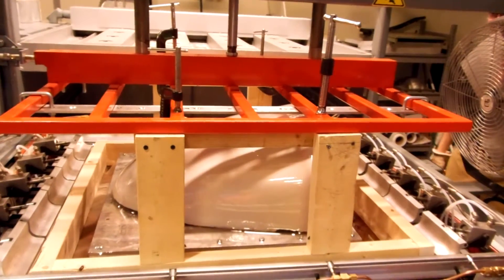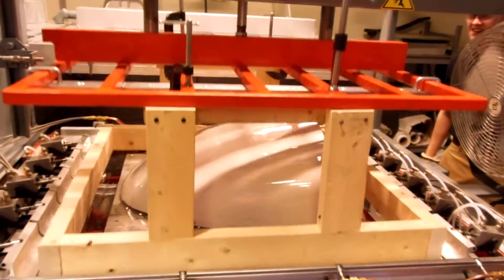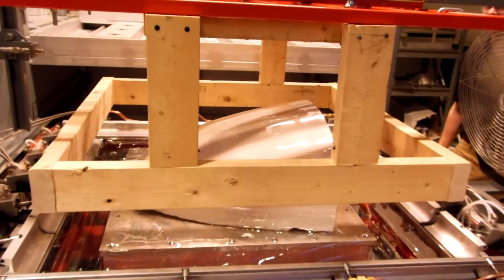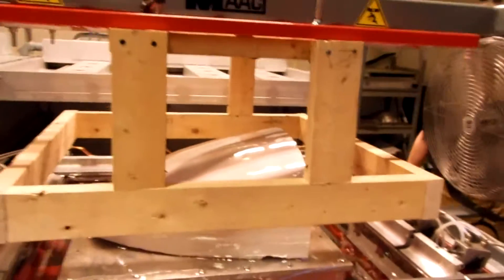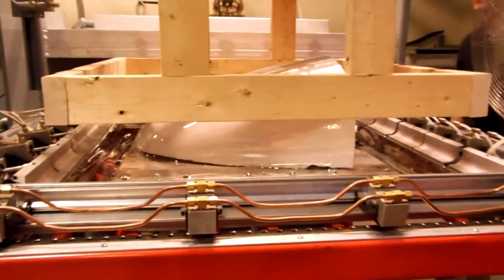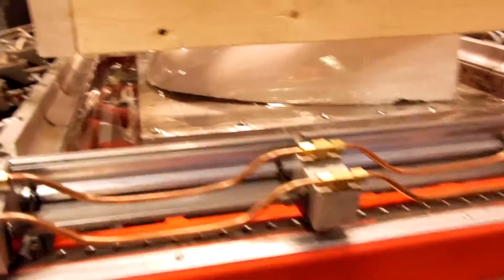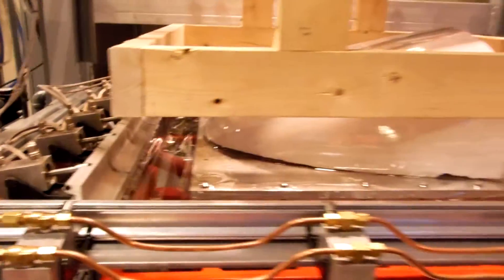Thermoforming Window for PSB Supermileage Car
Thermoforming attempt  ~ #7324 for making the front window for the 2013 PSB supermileage car.